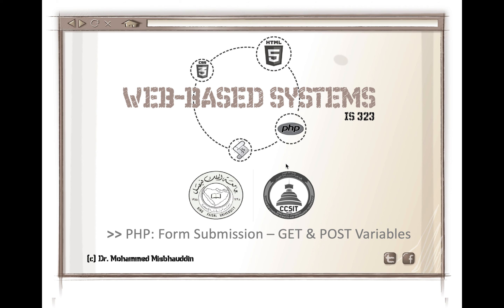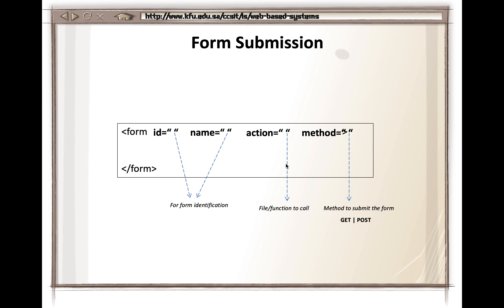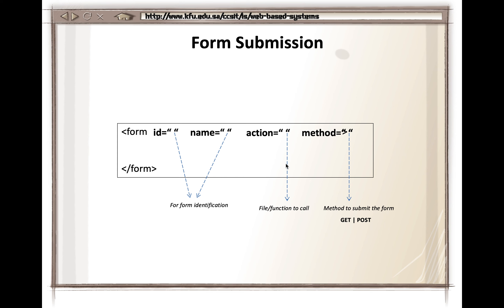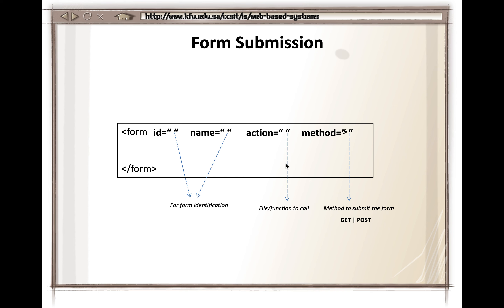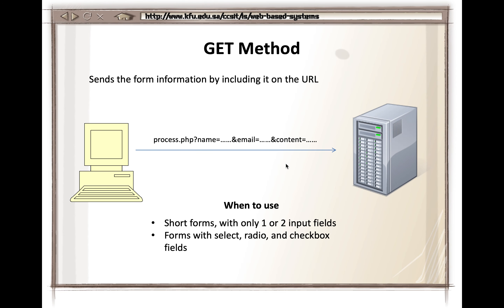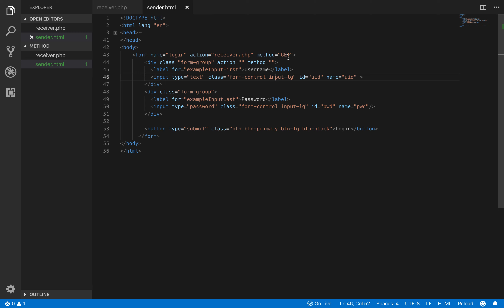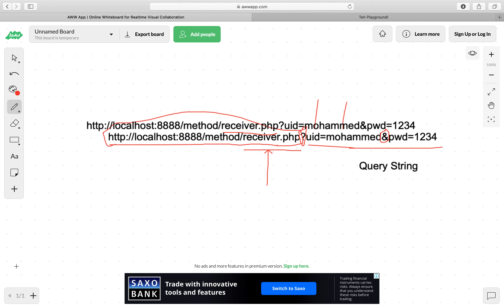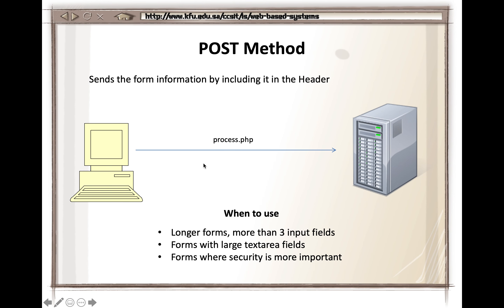PHP - Form Variables (GET and POST)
In this session, we cover how to forms submit data back to the server. The two methods used to send the data (GET and POST) are discussed in detail. Furthermore, how this data is accessed in the backend PHP script is also discussed.